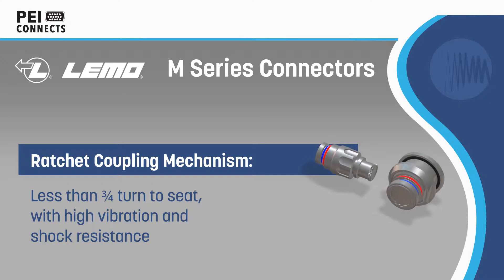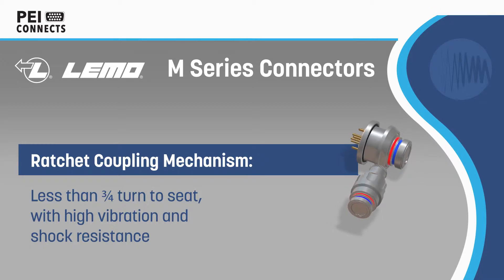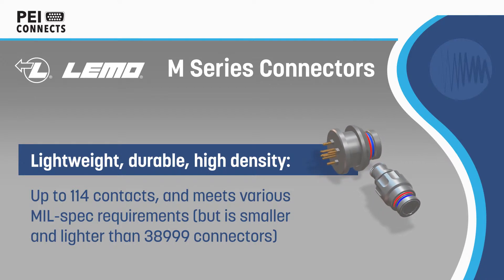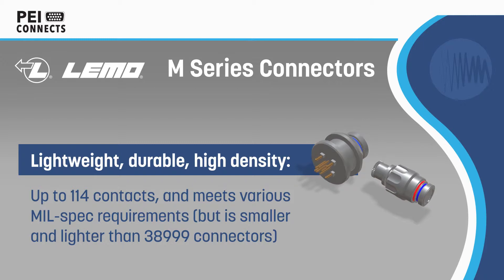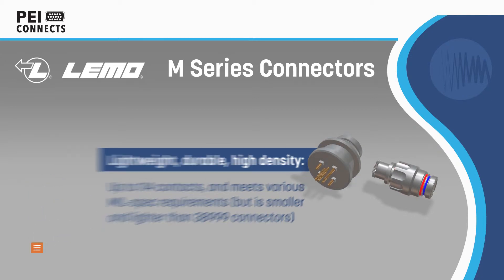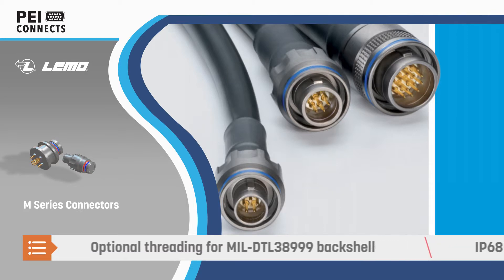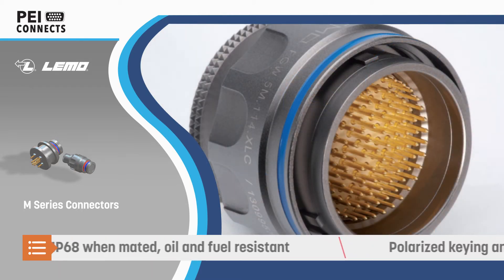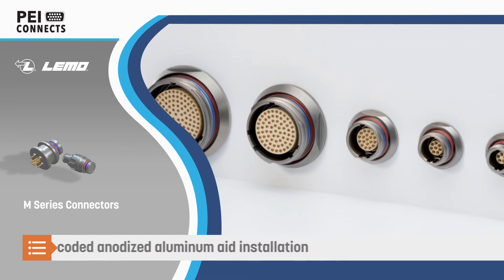LEMO M-Series Connectors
For applications including man-portable, vehicle-mounted and aircraft electronics, M-Series connectors are the smallest multi-pin, full shielded, vibration-secure and sealed connector available, offering a lightweight connection with high pin-count density, 3600 EMC shielding protection, and LEMO durability.